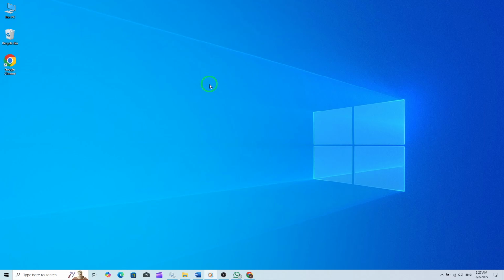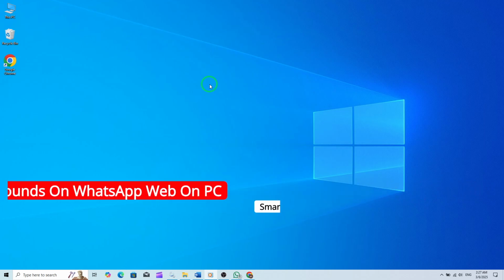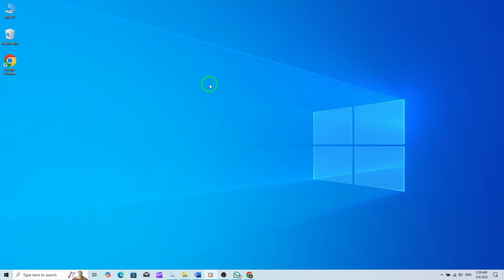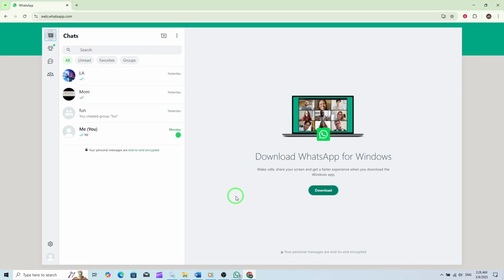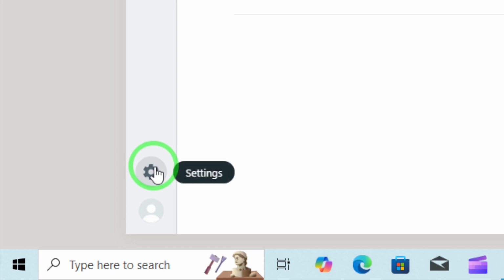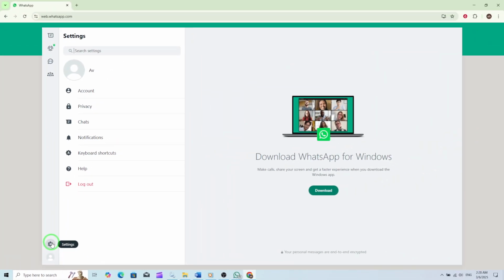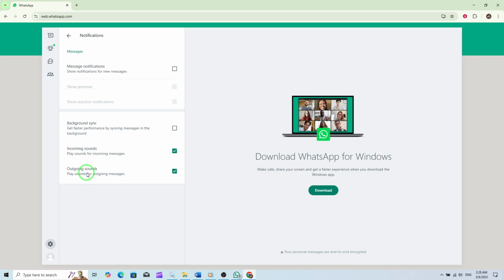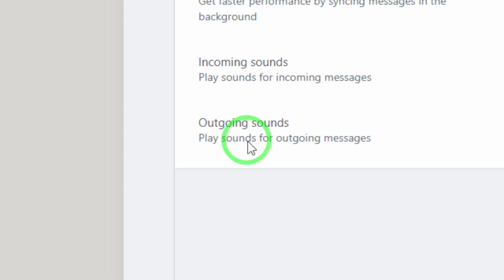How To Turn Off Outgoing Messages Sounds On WhatsApp Web On PC (New Update)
Learn how to turn off outgoing message sounds on WhatsApp Web with this quick and easy tutorial! In just a few steps, you can disable the notification sound for outgoing messages on your PC. Follow along to make your WhatsApp Web experience more seamless.

Steps:

1. Open WhatsApp Web.

2. Click on the gear icon in the left-side menu.

3. Click on "Notifications."

4. Disable "Outgoing sounds."

Chapters:
00:00 Intro
00:12 Soultion
01:05 Outro